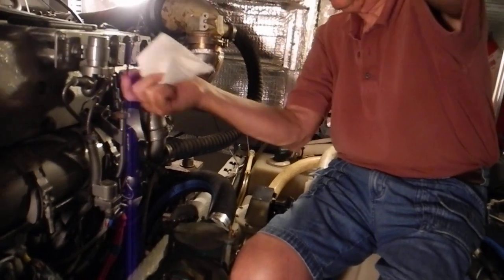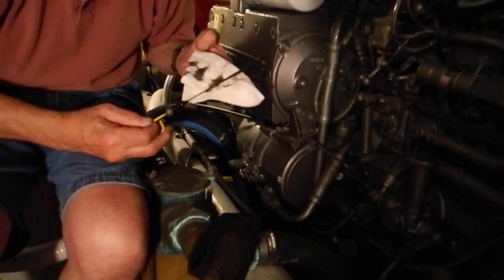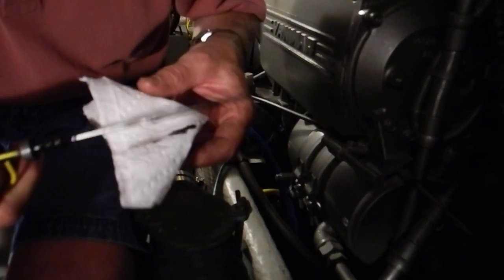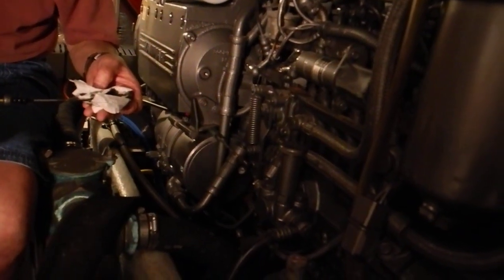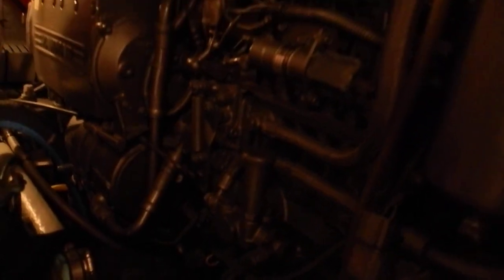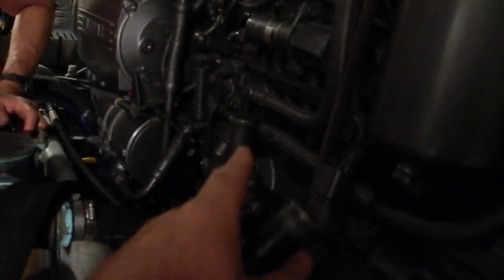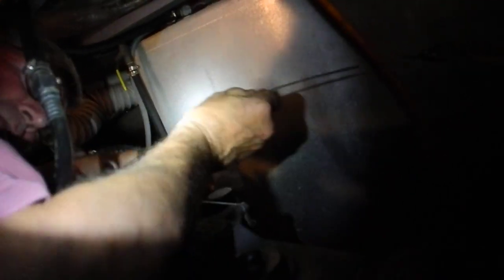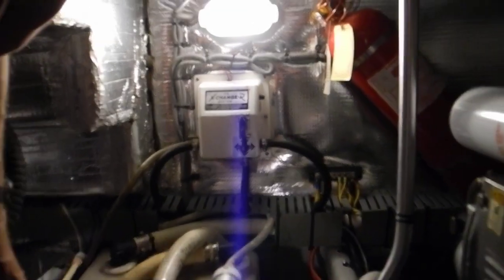1 is BLACK the other YELLOW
Why are the 2 engine oils different colors? If they were just changed should they both be YELLOW? Learn how to change your own oil here, click on this,